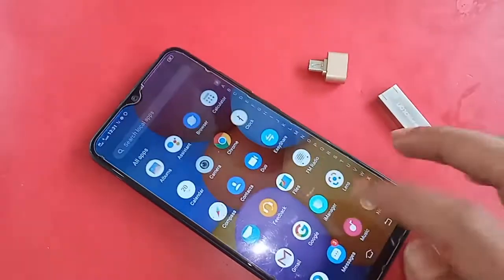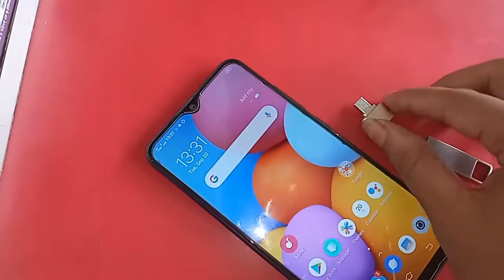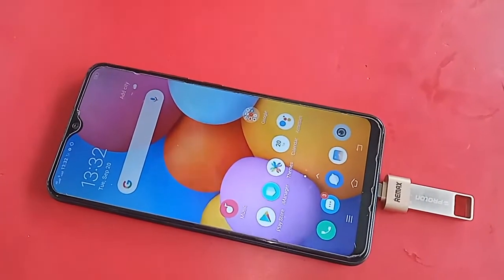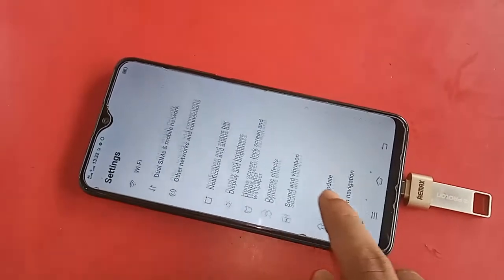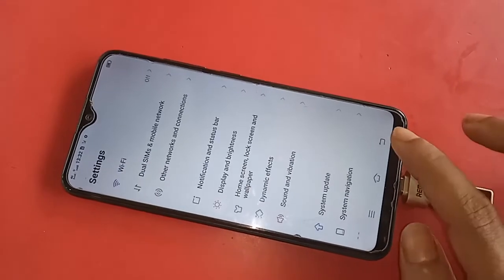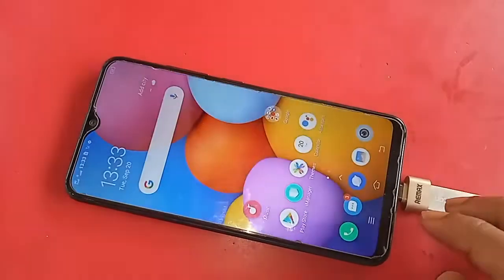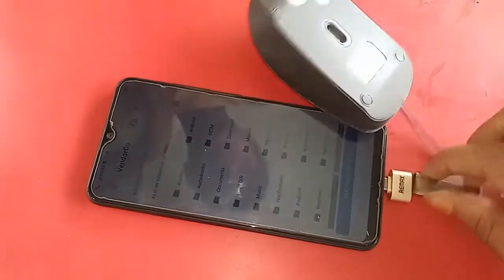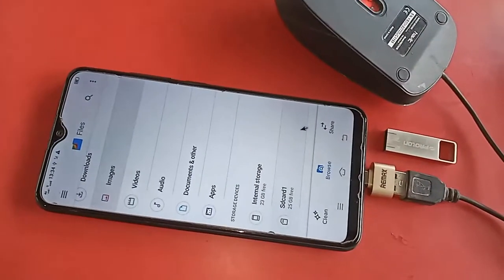Vivo Y1s connect otg Use Pendrive // Otg not working problem solve